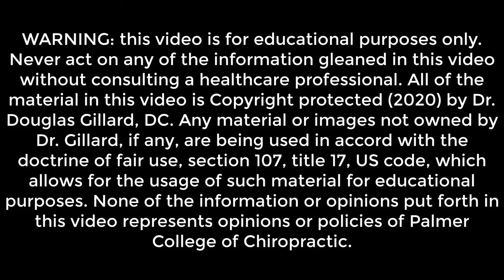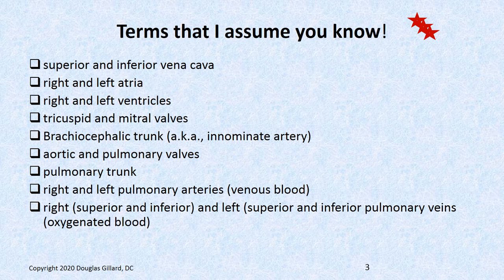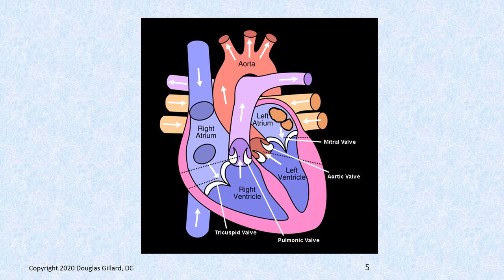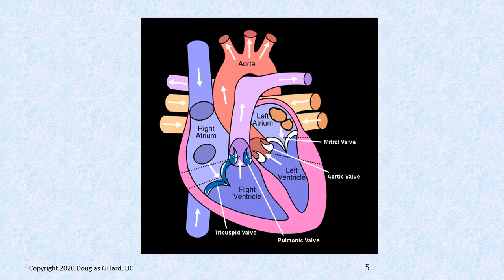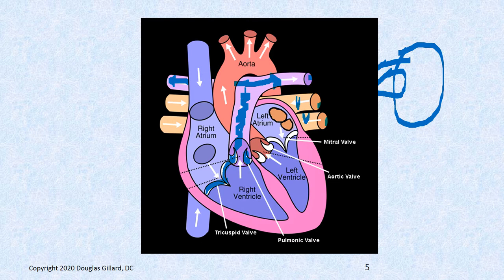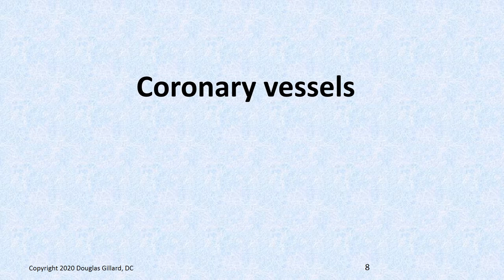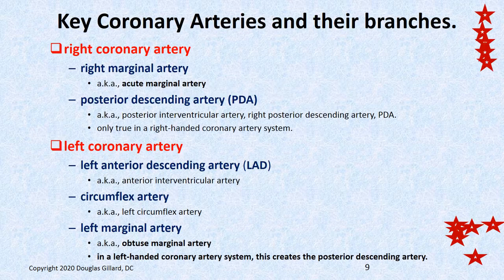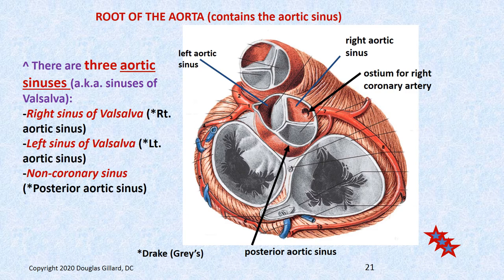CVPP: (Wk6)(Tues)(Spr-20): Heart Anatomy Reviewed and Patent Foramen Ovale Discussed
In this video Dr. Gillard goes over some advanced anatomy of the heart and its blood vessels. Learn about the triangle of Koch in the fibrous skeleton, amongst other things. Then he discusses a patent foramen ovale.